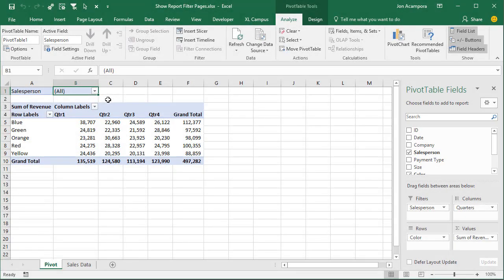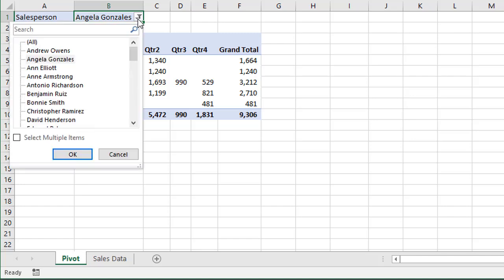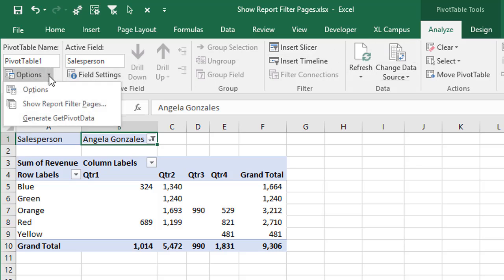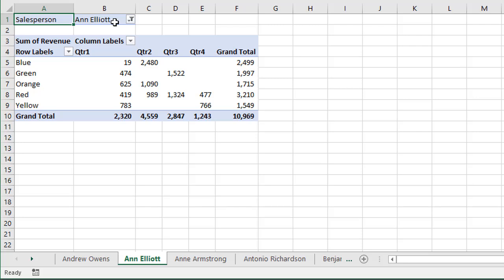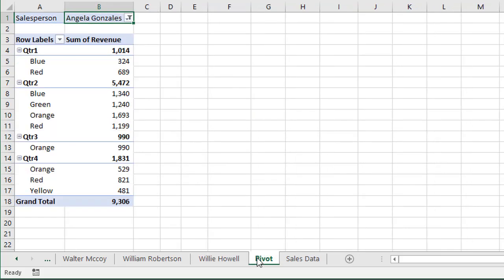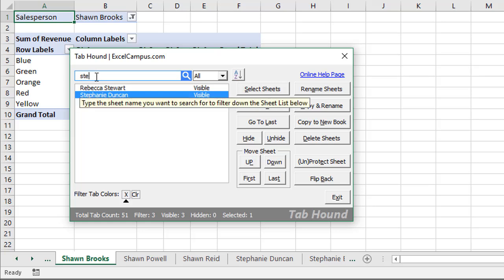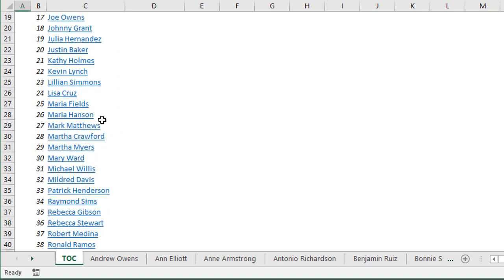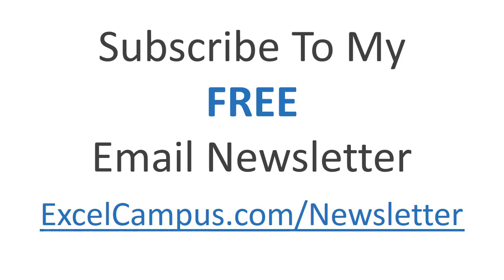Create Multiple Pivot Table Reports with Show Report Filter Pages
Learn how to quickly create multiple pivot table reports with the Show Report Filter Pages feature.

Pivot tables are an amazing tool for quickly summarizing data in Excel.  They save us a TON of time with our everyday work.  There is one "hidden" feature of pivot tables that can save us even more time.

Sometimes we need to replicate a pivot table for each unique item in a field.  This could be a report for:

Each department in organization.
Each salesperson on the sales team.
Each account in the general ledger.
Each customer in the CRM system.
Each stock in the database.
Or, just about any other field (column) in your data set.
We could create one pivot table, filter it for a specific item, then copy the sheet and re-apply a filter for the next item.  But this would take a lot of time if we have dozens or hundreds of unique items in the data set.

Fortunately, we don't have to do all this manual work.  Pivot tables have a feature called Show Report Filter Pages that automates this entire process.

The Show Report Filter Pages Feature

Creates a copy of an existing pivot table for each unique item in a field.
The new pivot tables are created on individual worksheets.
Each sheet is renamed to match the item name.
A filter is applied to the field in the Filters Area of each pivot table for the item.
All this is done with a click of a button.  Your field can have 5 or 500 unique items.  Show Report Filter Pages will create a sheet for each item and replicate the pivot table report.